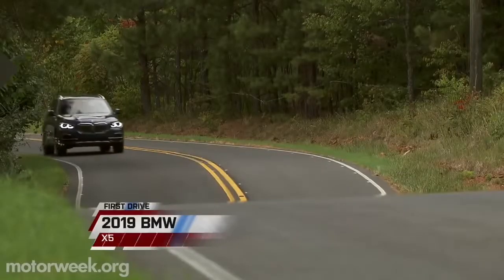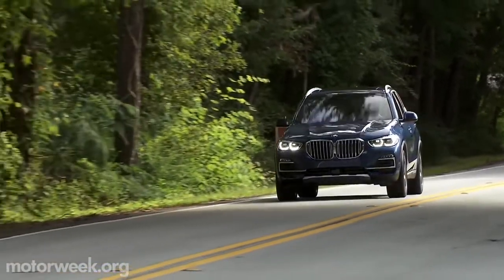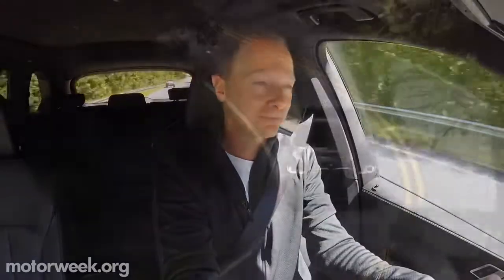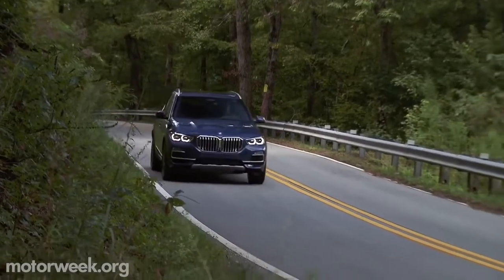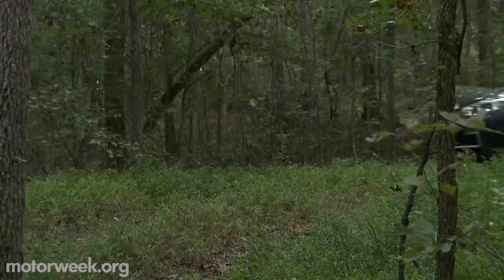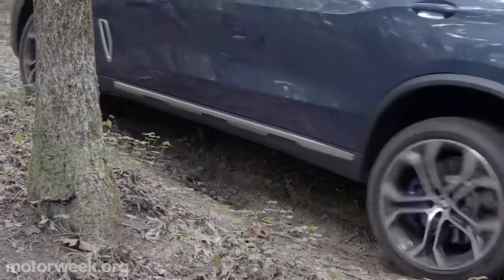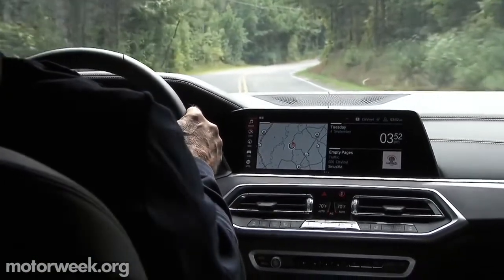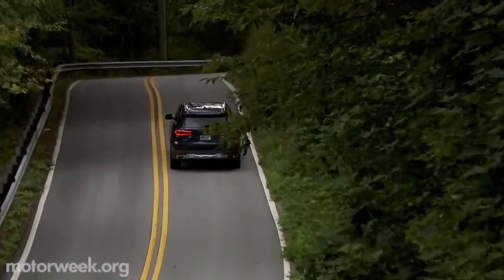The 2019 BMW X5